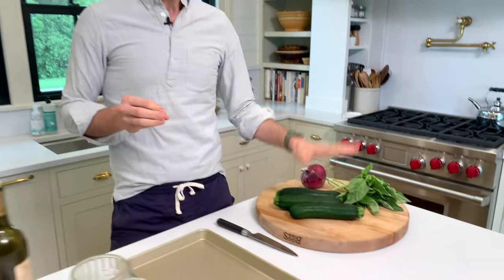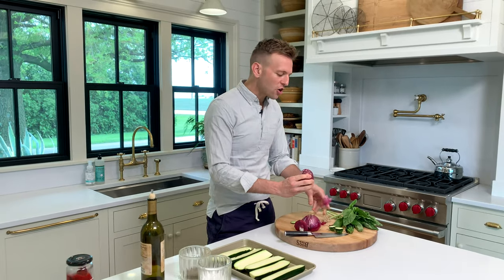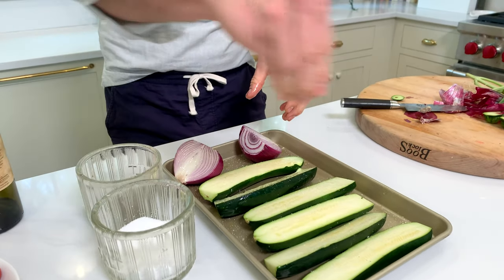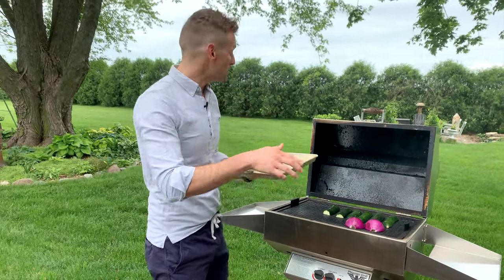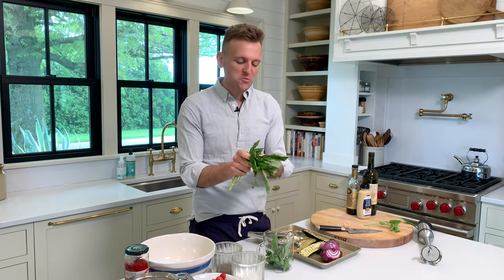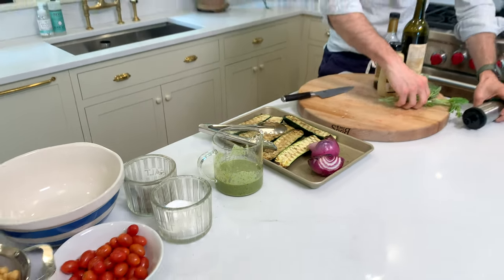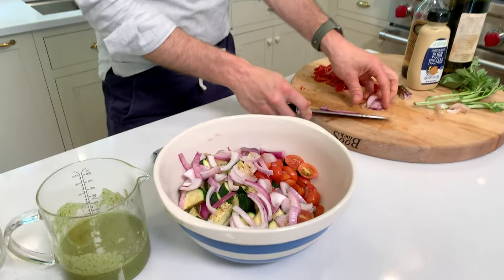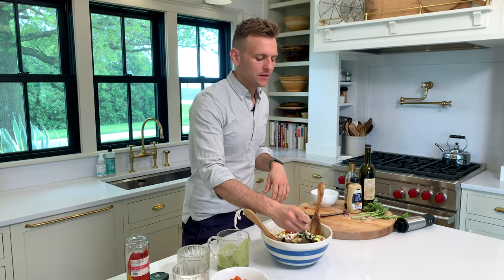Grilled Zucchini and Onion with Basil Dressing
A simple grilled zucchini, onion, cherry tomato, and pepper salad with basil dressing is the perfect summertime meal! Super simple and fresh!

INGREDIENTS⁠
For the salad:⁠
- 2 lb zucchini (approx. 2 medium)
- 1 medium red onion
- 1/2 lb cherry tomatoes
- 1 15-oz can chickpeas rinsed and drained
- 6 oz roasted red peppers
- 6 oz feta crumbled
For the dressing:⁠
- 3/4 cup basil leaves loosely packed
- 2 cloves garlic
- 1/3 cup olive oil
- 2 tbsp sherry vinegar
- 1 tbsp Dijon mustard
- 1 tsp salt
- 1/2 tsp pepper
INSTRUCTIONS⁠
For the salad:⁠
- Cut off the ends of the zucchini and halve lengthwise.⁠
- Cut the ends of the onion and remove the outer layers.⁠
- Brush both the zucchini and onion with oil and sprinkle with salt and pepper.⁠
- Preheat grill on high heat. Once heated, add the zucchini and onion, cut side down, and grill until charred and slightly softened, 10-15 minutes.⁠
- Remove the vegetables from the grill and allow them to cool for 20 minutes.⁠
- Once cool enough to handle, cut the zucchini into bite-size pieces, about 1/4 inch thick. Slice the onion thinly and add both to a large bowl.⁠
- Cut the cherry tomatoes in half and add them to the bowl.⁠
- Drain and rinse the chickpeas and allow to drip dry in a colander. Then add to the salad.⁠
- Dice the roasted red peppers add them to the salad.⁠
- Stir to combine all the vegetables.⁠
For the dressing:⁠
- Add the basil leaves, garlic, olive oil, vinegar, salt. and pepper to a blender, food processor, or immersion blender-safe container. Blend until smooth and taste for seasoning.⁠
To assemble:⁠
- Pour dressing over prepared salad. Stir and crumble on feta cheese.